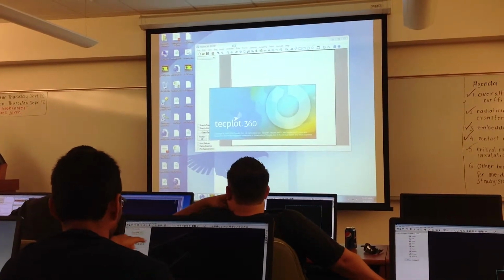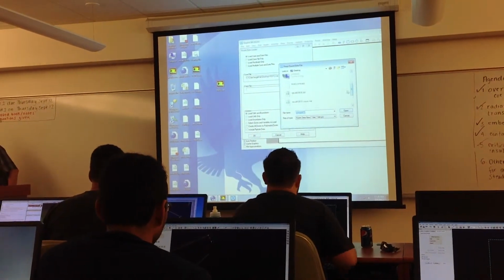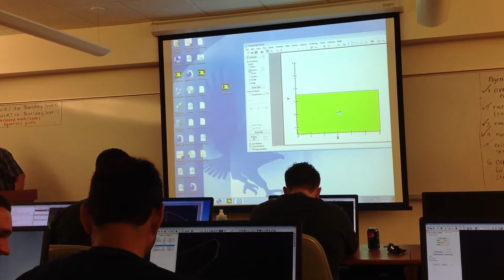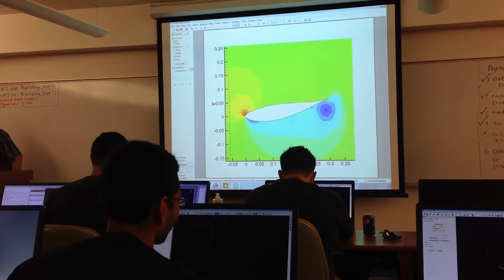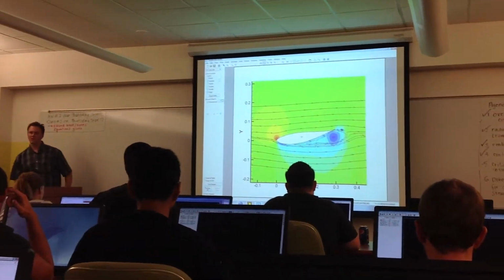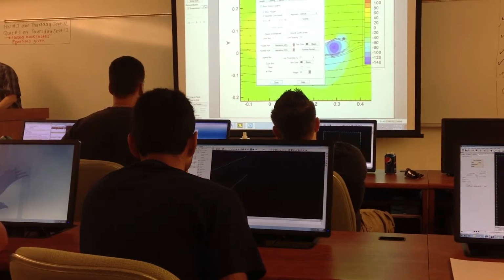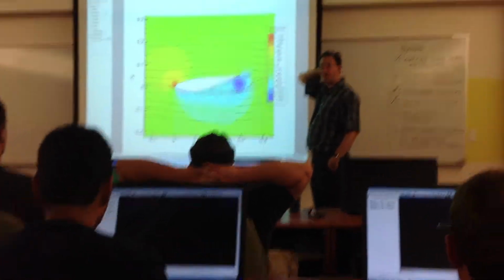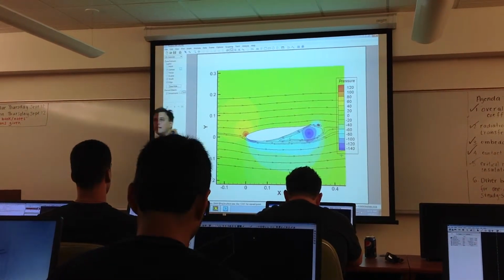ME409 - Fri 6 Sept - Pointwise (Part4)